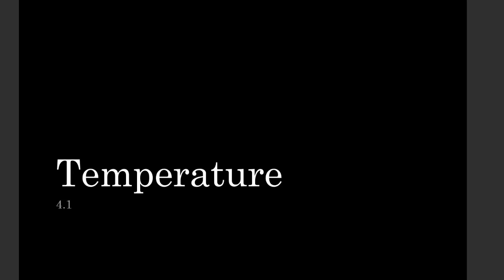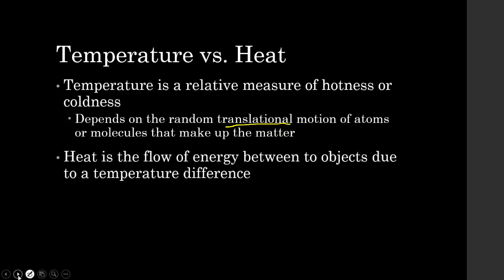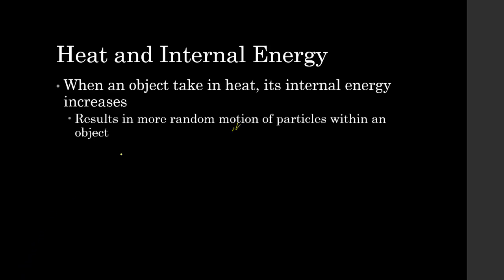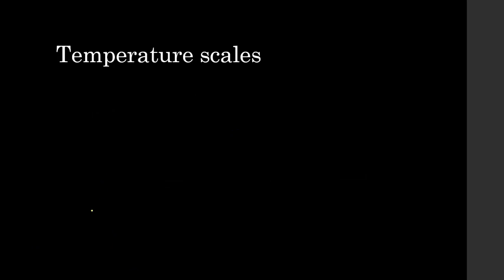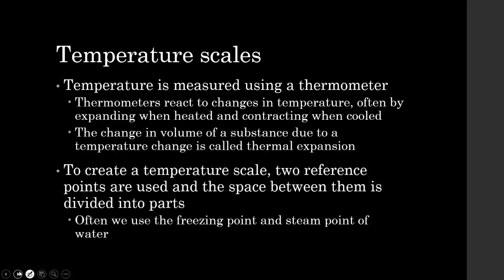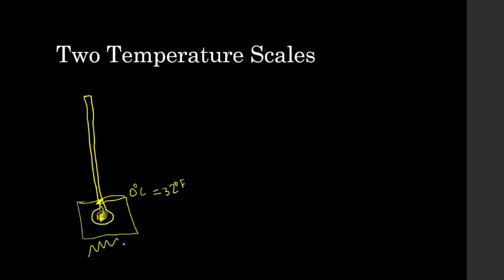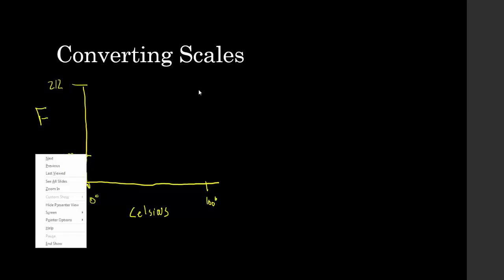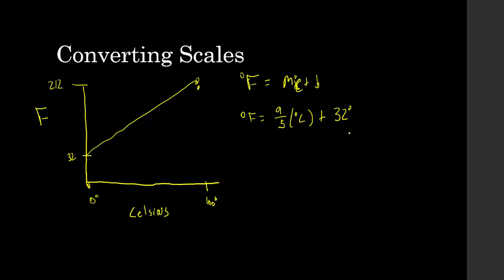4.1 A Intro to temperature and heat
Differentiate temperature, heat and internal energy.  Develop temperature scales